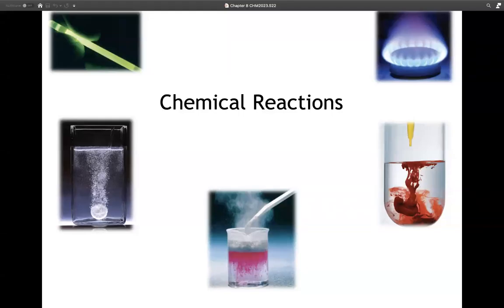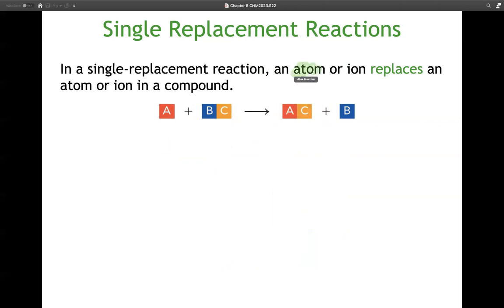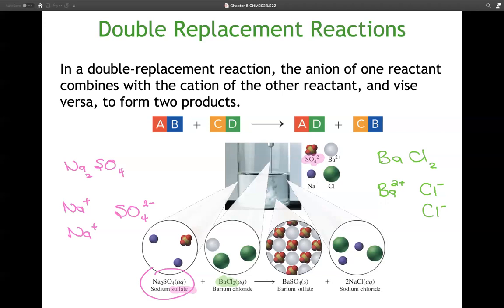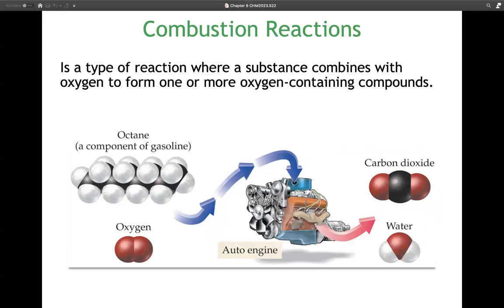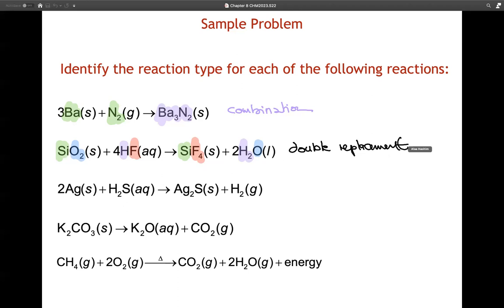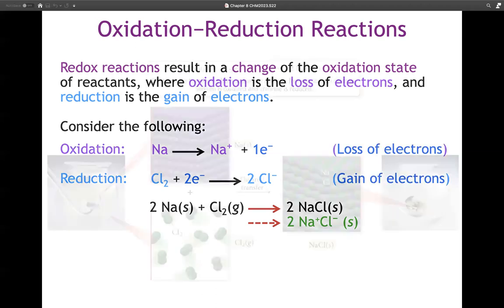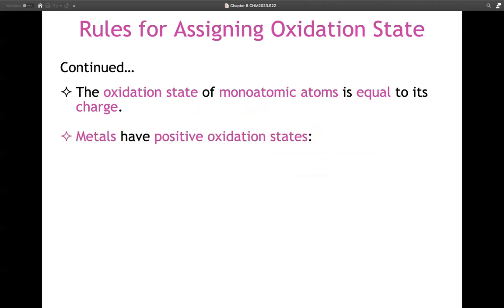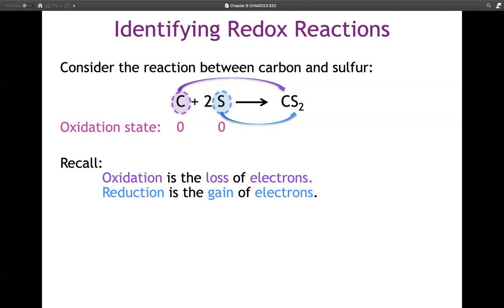Reaction Types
Intro to chemistry